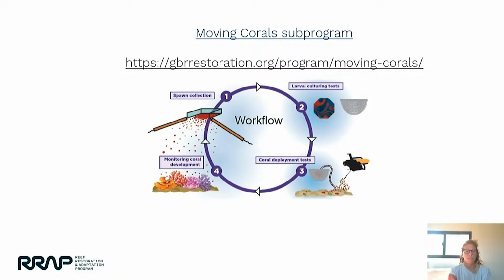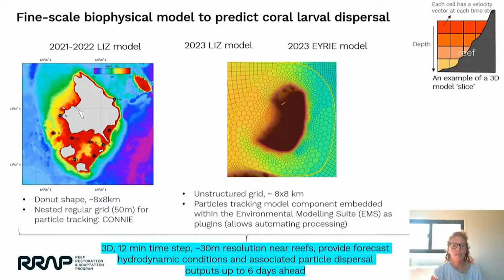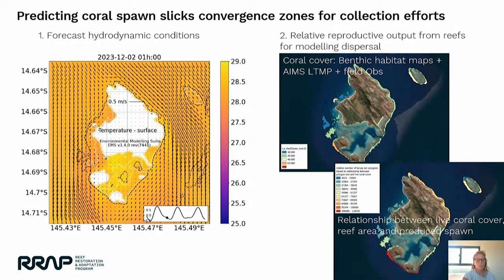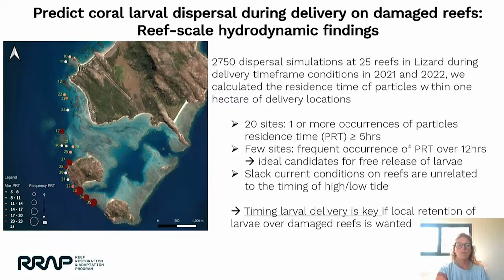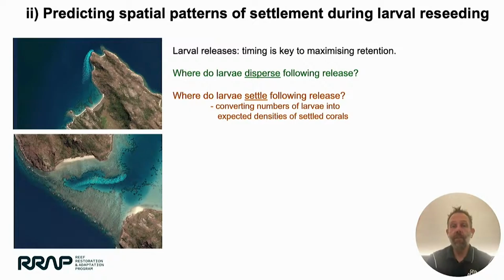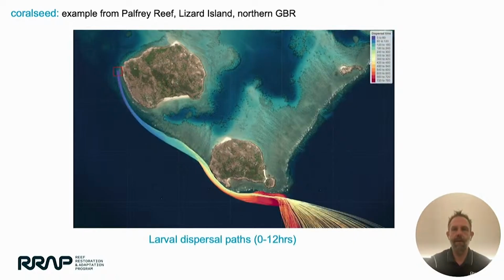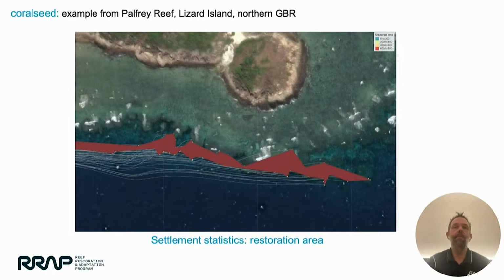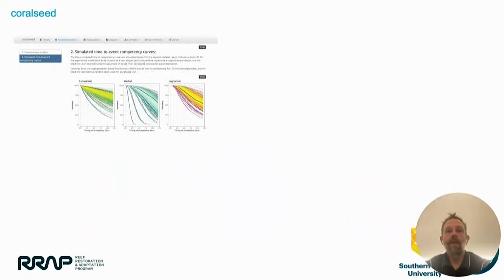Predicting coral spawn slicks and dispersal of coral larvae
*Predicting coral spawn slicks and dispersal of coral larvae to inform larval based restoration interventions*

_Gouezo M, Roff G, Langlais C, Beardsley J, Andrewartha J, Harrison P, Doropoulos C_

Reef-based coral larval restoration involves collecting wild-spawned gametes, rearing them to competent larvae, and delivering them‚ ‘en masse’ onto impacted reefs to initiate early coral recovery. Reef-based operations for slick collection and larval delivery are strongly influenced by local wind and current conditions, which are highly dynamic over small spatio-temporal scales. As part of RRAP Moving Corals subprogram, fine-scale biophysical models were created for Lizard Island and Eyrie reefs. The modelling workflow aimed to predict the dispersal of wild spawn slicks from spawning corals and understand the dispersal potential of competent coral larvae when delivered onto reefs without using enclosures. Our simulations aim to improve the decision-making process by: i) maximising collections through determining optimal locations for deploying passive spawn catchers and identifying areas of convergence for active collection of slicks, and ii) amplifying the settlement of larvae on target reefs by identifying the optimal timing and location for larval delivery. Outputs of the dispersal model were used to parameterise a spatial model of larval restoration that quantifies how dispersal and larval behaviour interact to drive coral settlement on reefs, and to improve estimates of the spatial footprint of restoration by providing estimates of larval settlement densities following release.

Marine Gouezo and George Roff
Southern Cross University and CSIRO

Reef Room
Decision support tools and models session
12:00 PM Tuesday, 16 April 2025